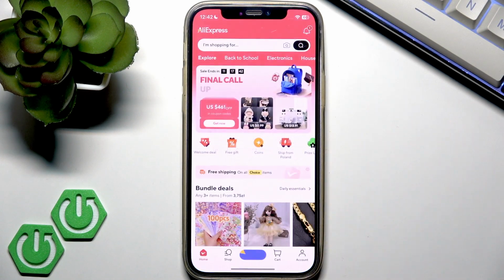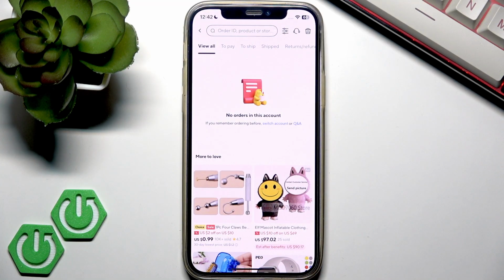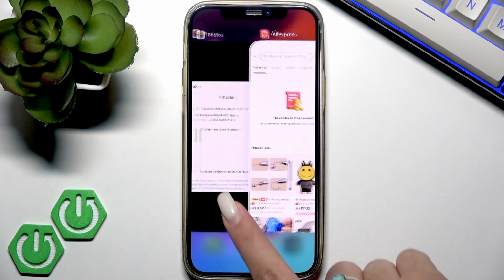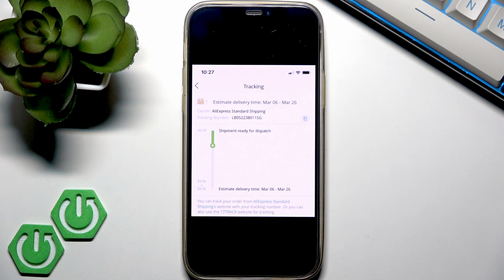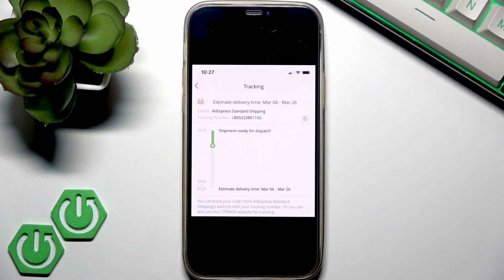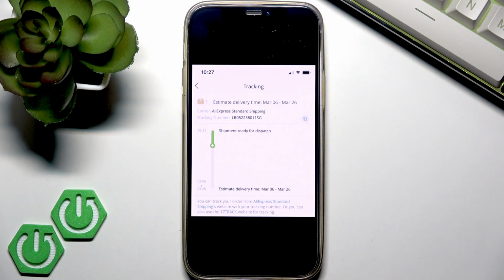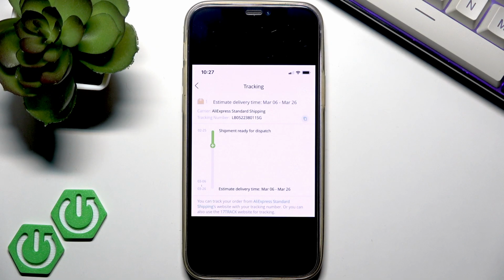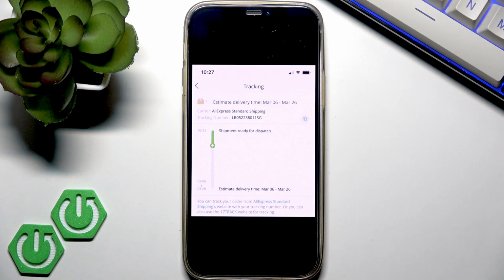How to Track Orders On AliExpress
If you want to know how to track your orders on AliExpress, this video will show you the step-by-step process to find your order status, shipping updates, and delivery information right from the AliExpress app. Learn how to access your account, view your orders, and use the built-in tracking feature to see where your package is and when it will arrive. We’ll also explain how to copy your tracking number and use third-party tracking services like 17TRACK for even more detailed updates. Whether you’re waiting for your first AliExpress package or just want to keep an eye on your latest purchase, this guide will help you track your AliExpress orders easily and quickly.

How to track orders on AliExpress using the app?
How to find the tracking number for my AliExpress order?
How to use 17TRACK or other universal trackers with AliExpress orders?

0:00 Introduction
0:08 Open AliExpress and go to My Orders
0:18 Select the order you want to track
0:25 View tracking details and shipping updates
0:44 Copy tracking number for third-party tracking
1:02 Use 17TRACK or other universal trackers
1:24 Get more detailed order updates